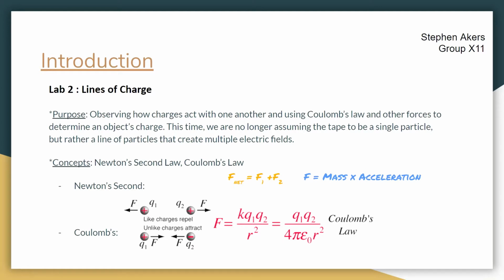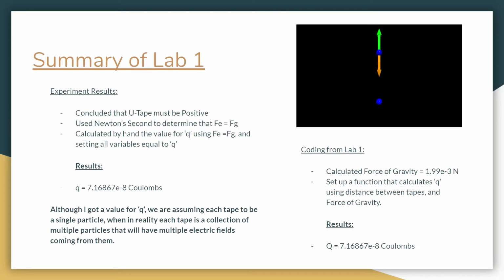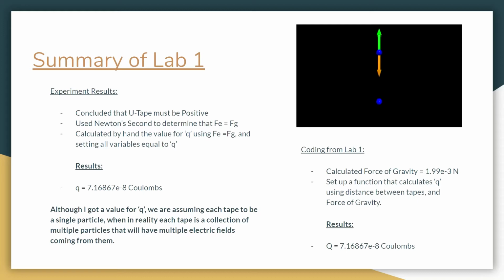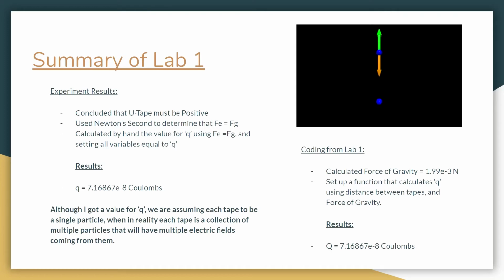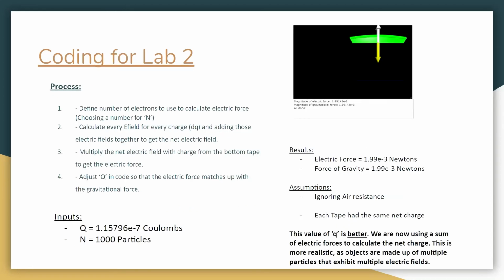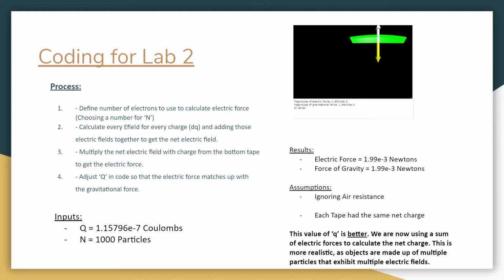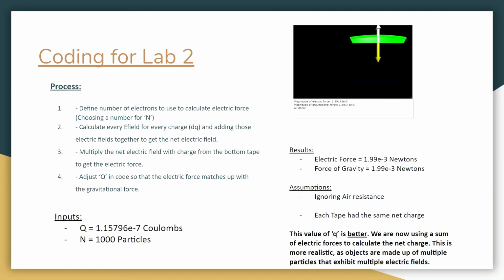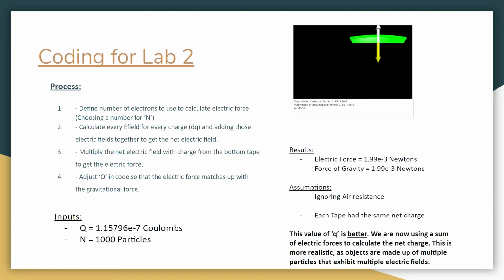2212 Lab 2 Stephen Akers